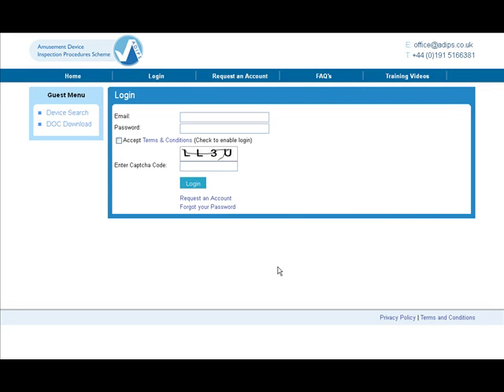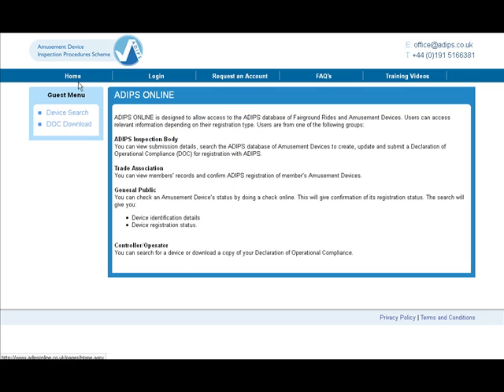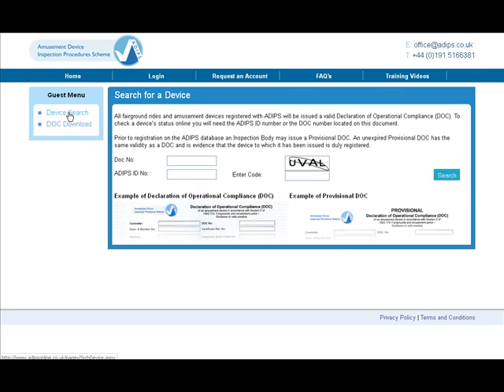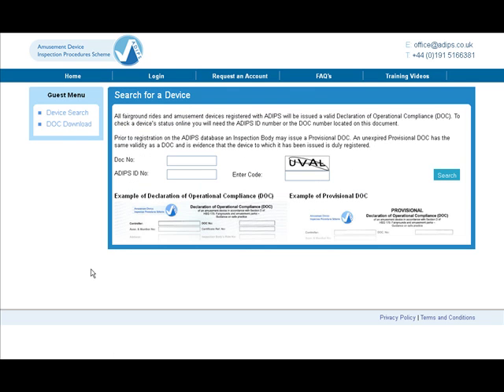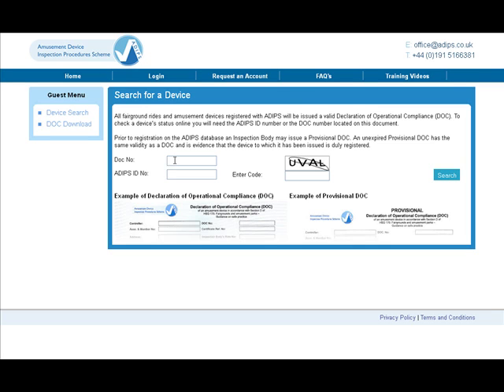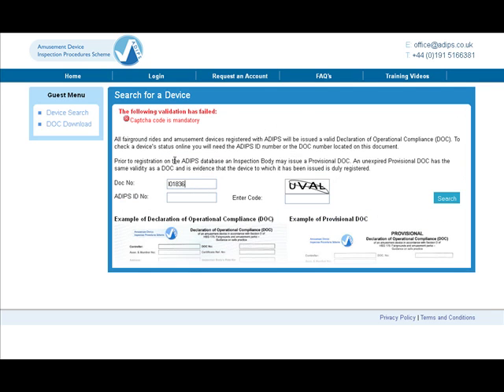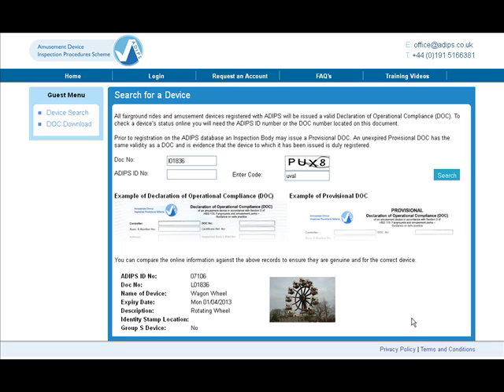ADIPS Online - Device Search